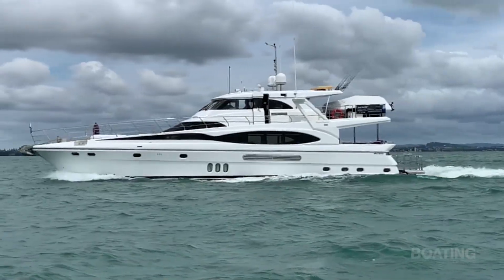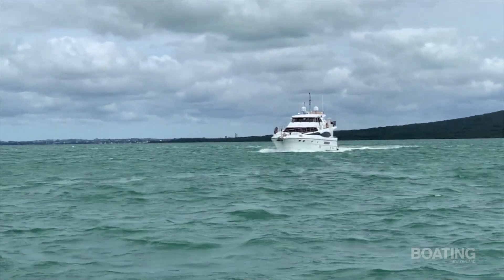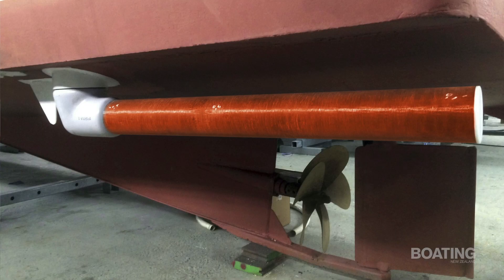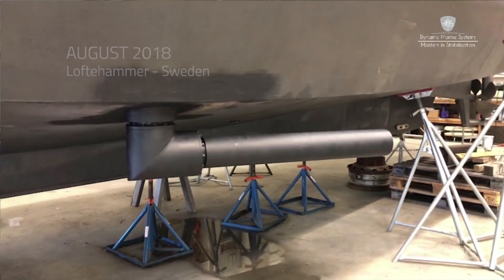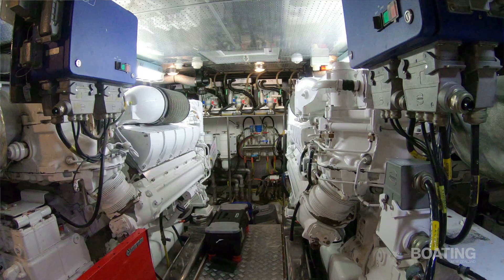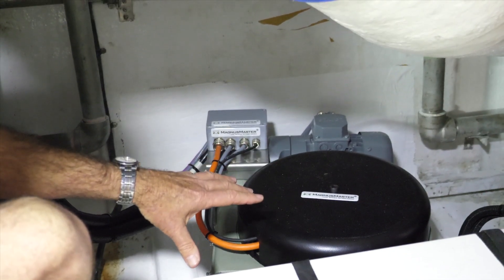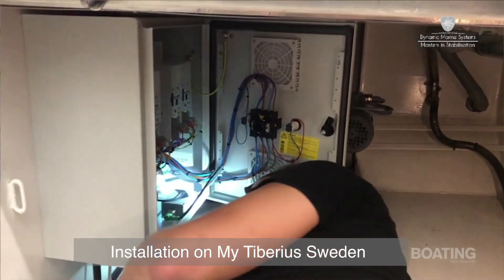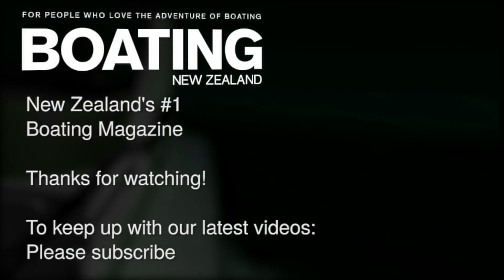Rotors Dampen The Roll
Lawrence Schaffler checks out the use of new technology to stabilise roll in vessels. MagnusMaster – manufactured by the Netherlands’ Dynamic Marine Systems –  though a relatively new technology, has already been fitted to some 250 vessels worldwide, mostly to large superyachts and launches. The charter vessel Tawaki is the first New Zealand installation.

MagnusMaster Specifications
Maximum power: 1500 watts per rotor
Average consumption: 1000 watts per rotor
Voltage: 230V single phase AC